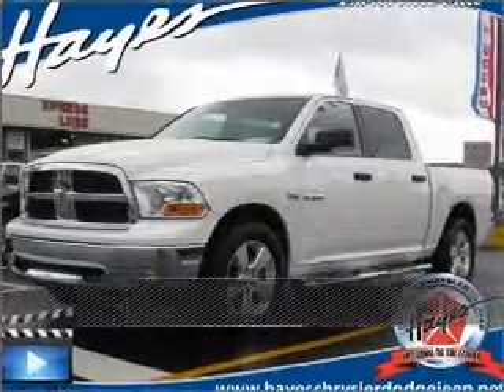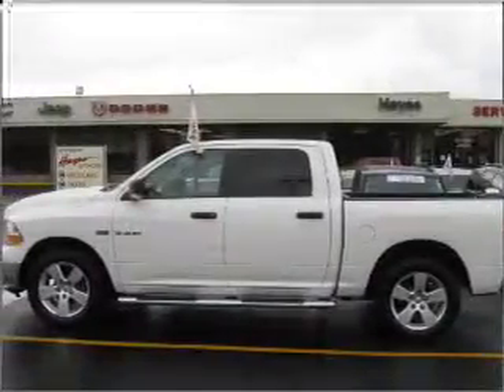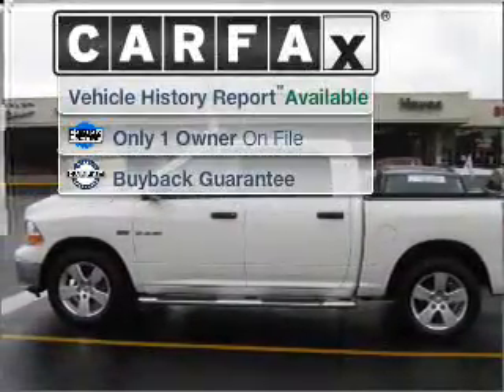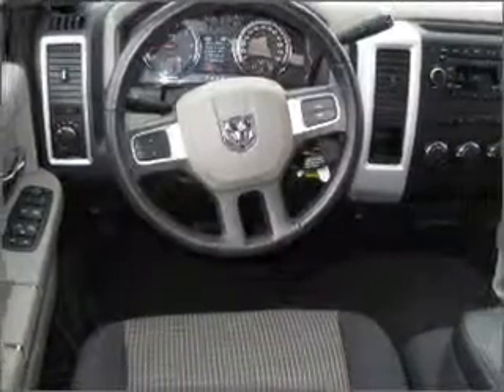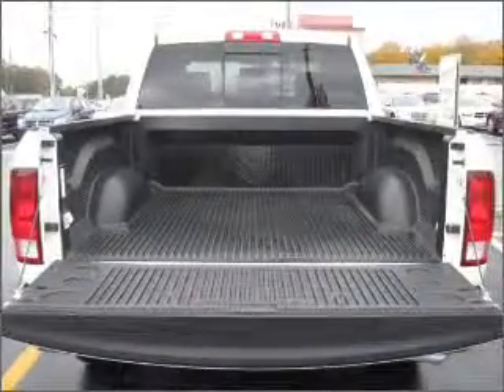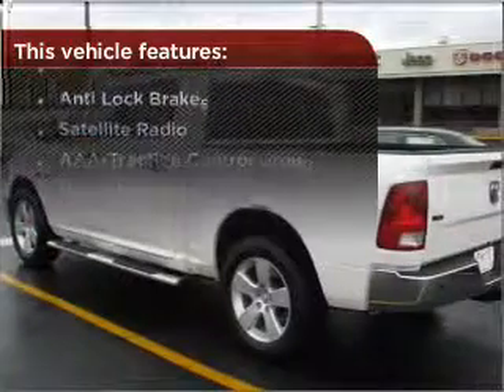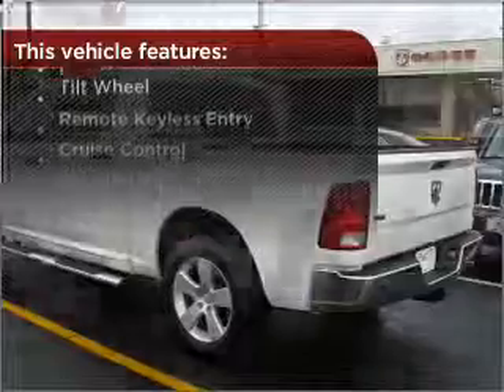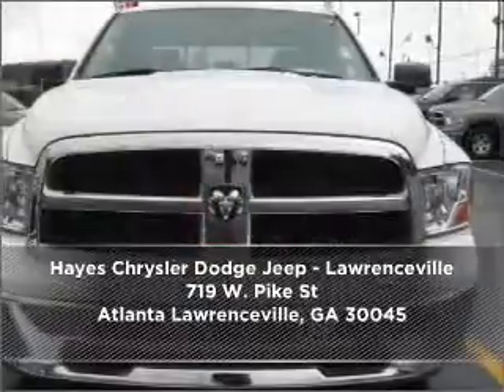2009 Dodge Ram 1500 in Atlanta Lawrenceville, GA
719 W. Pike St
Atlanta Lawrenceville, GA 30045

2009 Dodge Ram 1500
5-Speed A/T
Mileage:23241